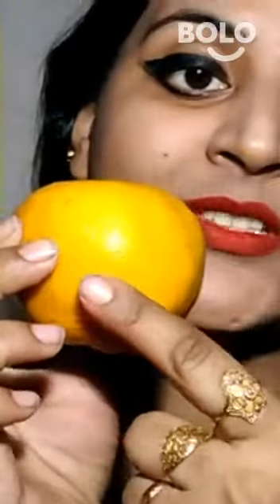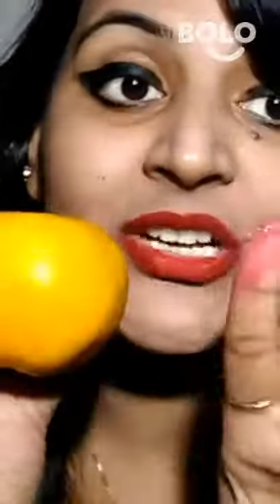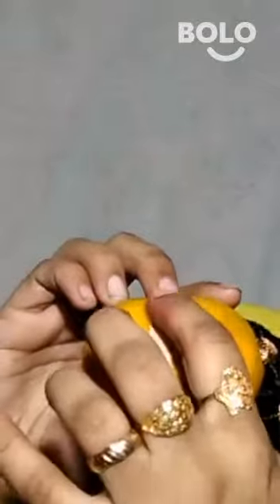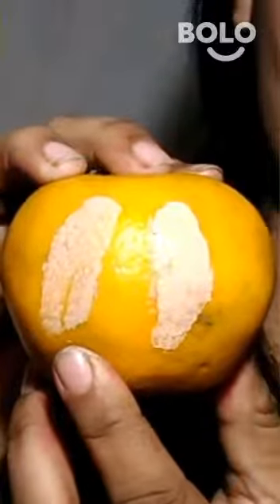Makeup main primer kaise istemaal karte hai? - by Kaushiki Rahul - Bolo App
1,00,000+ se bhee jayda answers de chuke hain expert abhi tak Bolo App par, aap bhee paayein apne questions ke answers

Kaushiki Rahul's answer to Makeup में primer कैसे इस्तेमाल करते हैं?
Kaushiki Rahul's answer to Makeup main primer kaise istemaal karte hai?
Kaushiki Rahul's answer to How do we use primer in makeup?